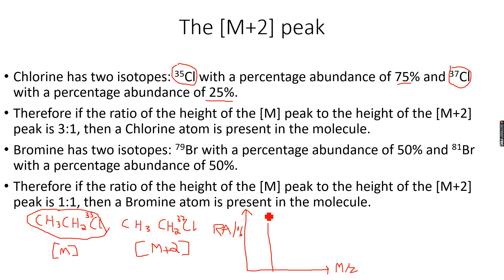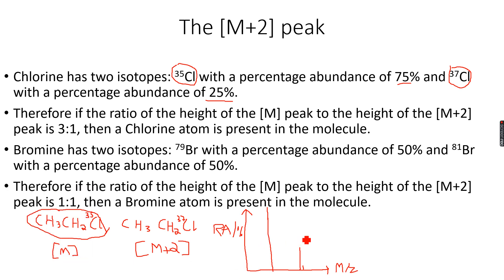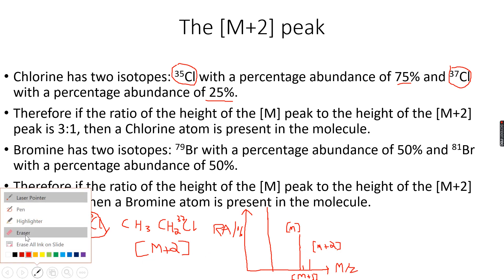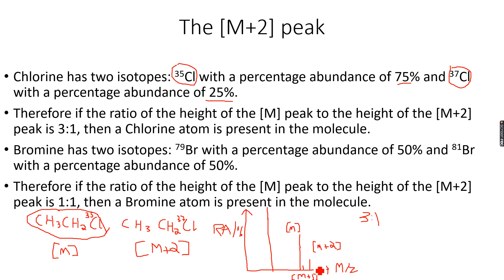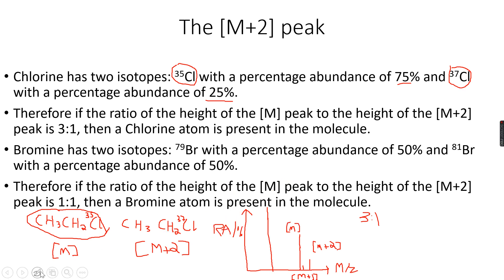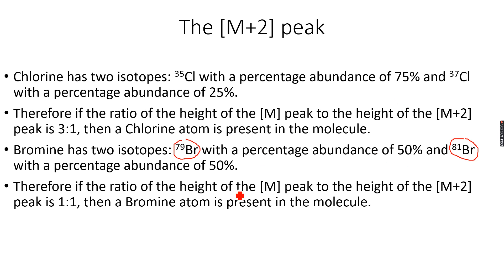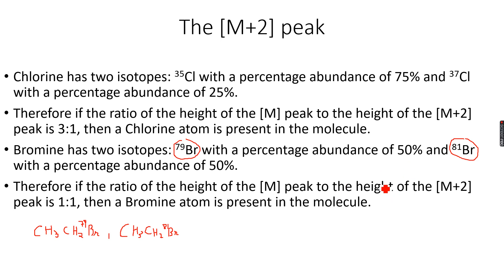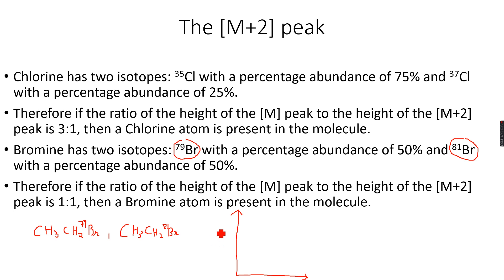A-Level Chemistry: Mass Spectrometry Part 6